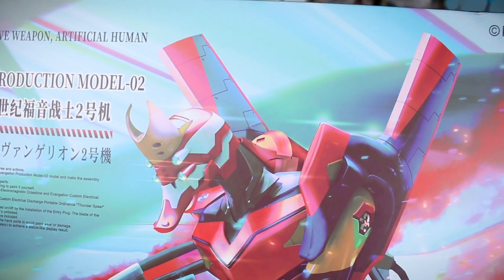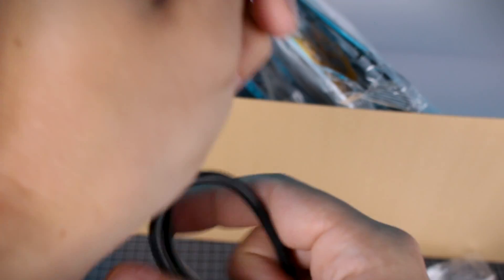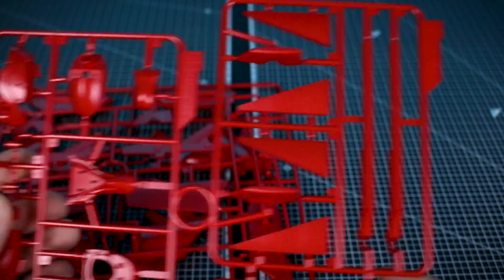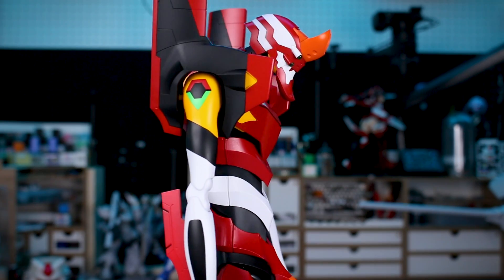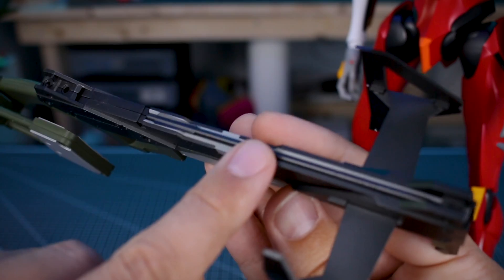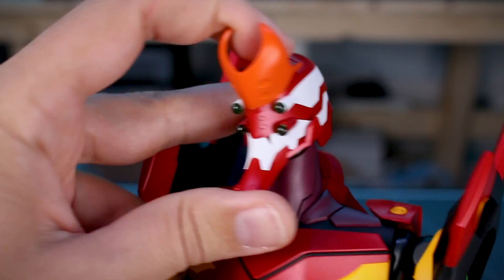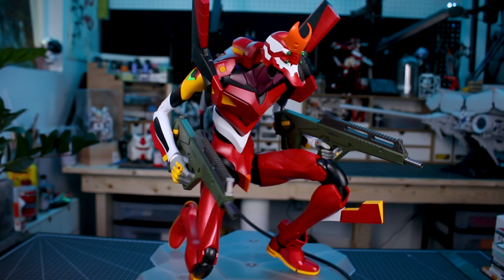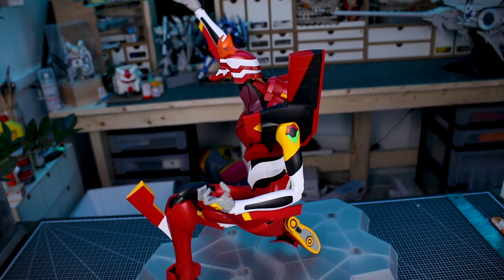MENG Evangelion Production Model-02 - UNBOXING and Review!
This model its HUGE and awesome! Mostly pre-painted so it looks fantastic straihgt out of the box, and comes with great accessories!

00:00:00 Intro/Box
00:01:48 Contents
00:05:09 Runners
00:11:13 Review/ Accessories
00:18:51 Articulation
00:20:54 Model Stand
00:23:09 Posing/ Conclusion